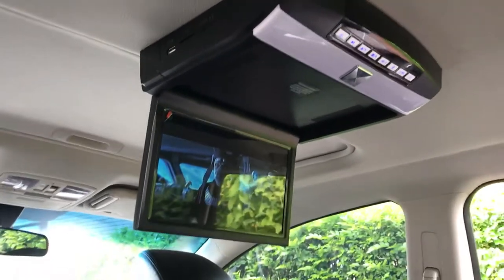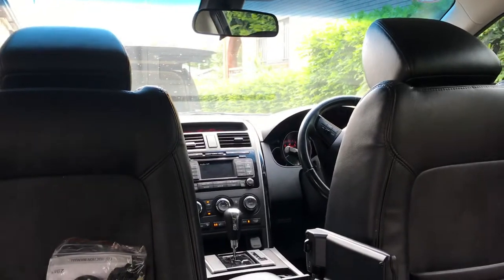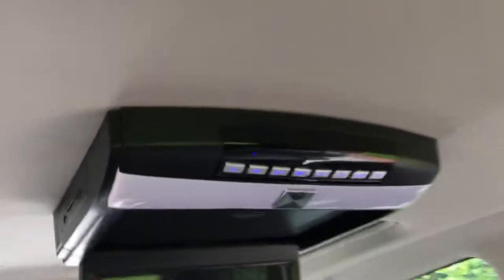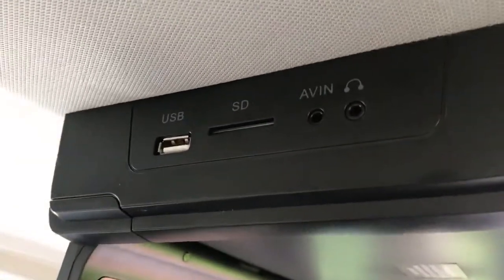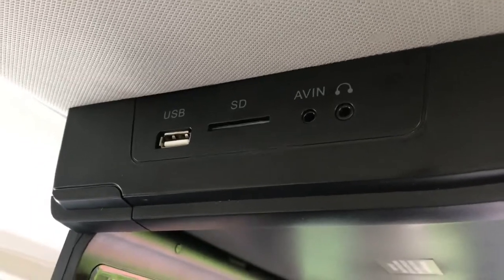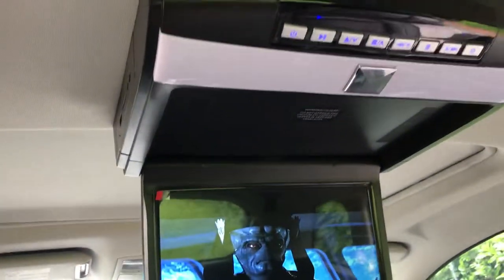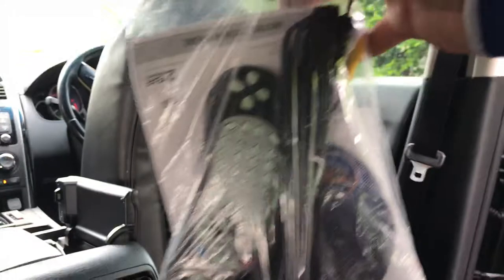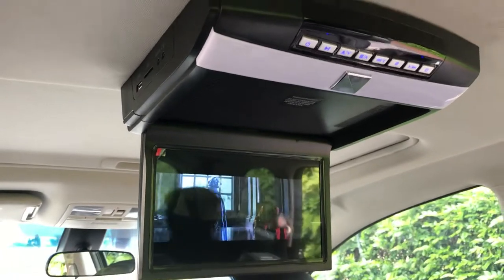AXIS Roof Mount 10.1 DVD Player by Instyle Auto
Face book: Instyle Auto

AXIS 10.1 HD screen,  Plays DVD USB SD. Comes with 2 IR wireless head phones, option for up to 5 head phones, remote control / game pad, Video IN  and out.
2 years warranty. Life time warranty on our installations.
Profesional installer w 20 years experience Brisbane, Gold Coast, Sunshine Coast, Toowoomba.
We also have installers in Sydney, Melbourne, Adelaide and Perth metro areas.